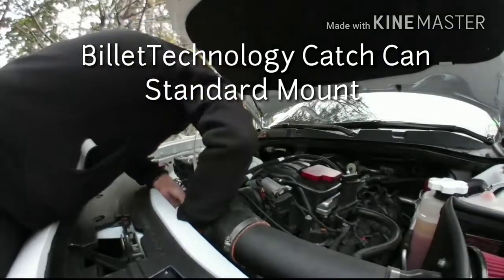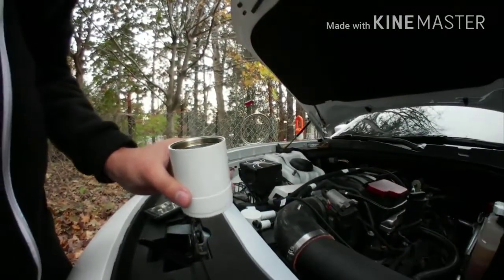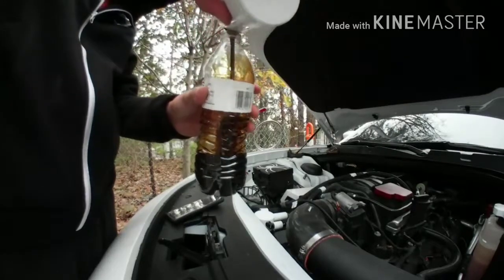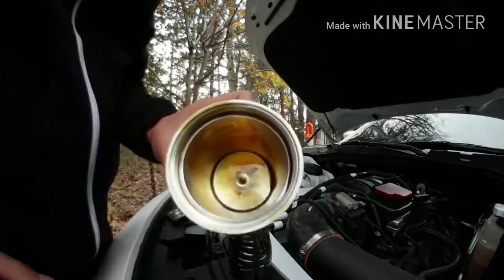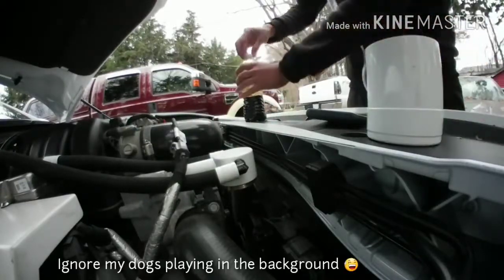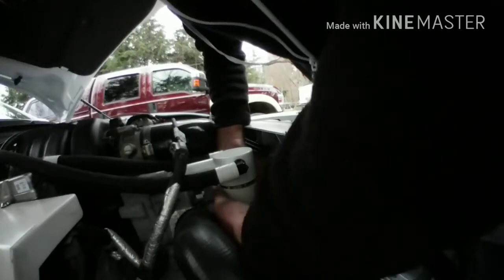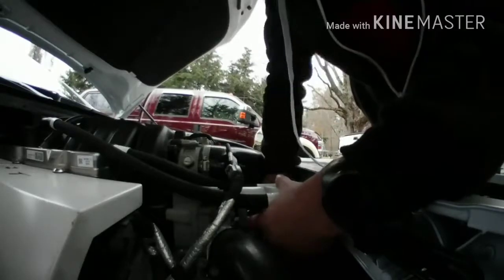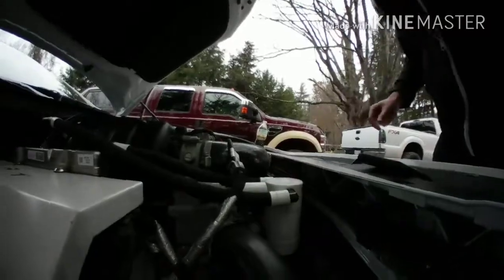Standard Mount for Billet Tech Catch Can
Short video showing how to empty a Catch Can and how it can be mounted with the whole cover on. I chose to take it off months ago.
This catch can is from Billet Technology